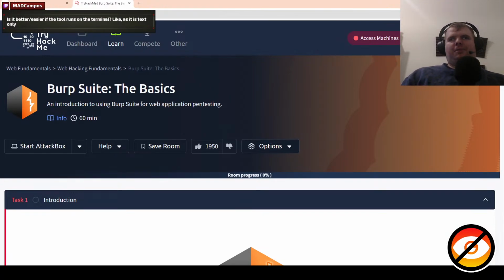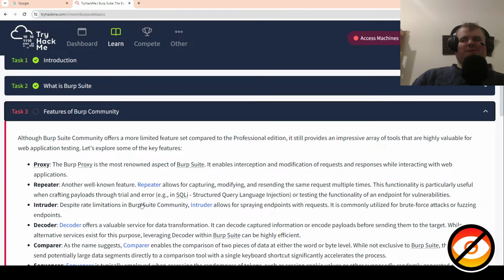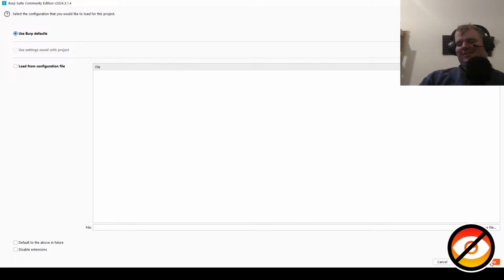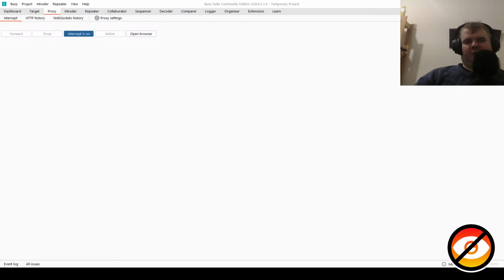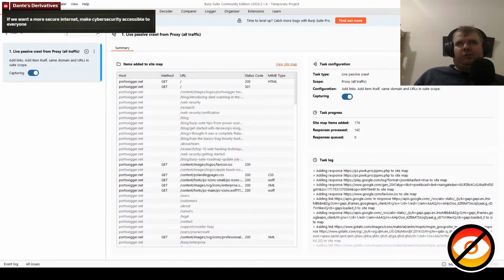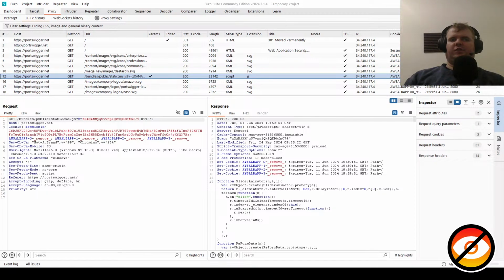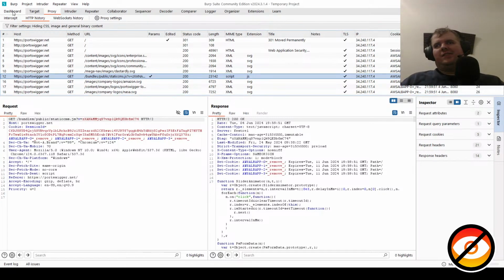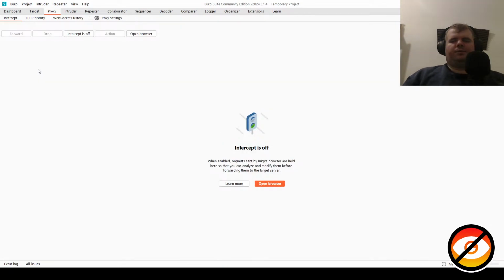ZAPping Burpsuite Accessibility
So ... Burpsuite is pretty universal  right? Want to do a bug bounty? Fire up Burpsuite. Some web hacking? Burp Suite!
But how universal is that solution when you depend on a screen reader? And if it isn't quite as universal as all that, is there an alternative?